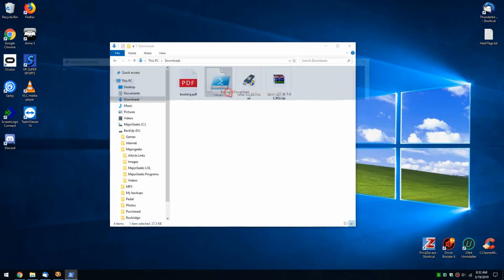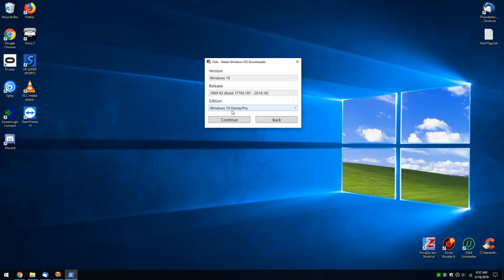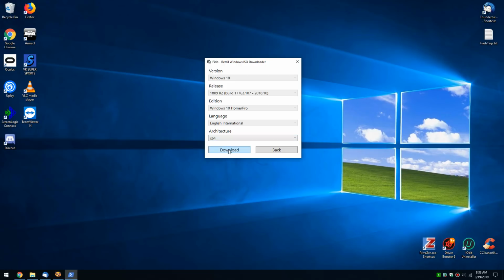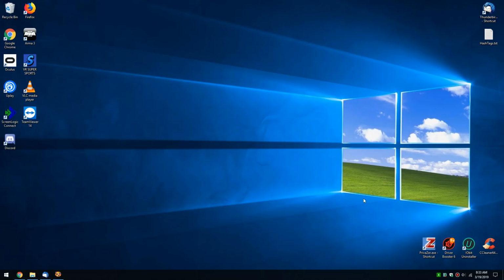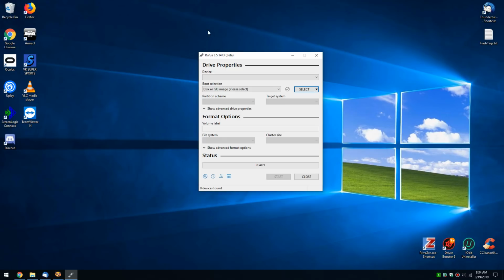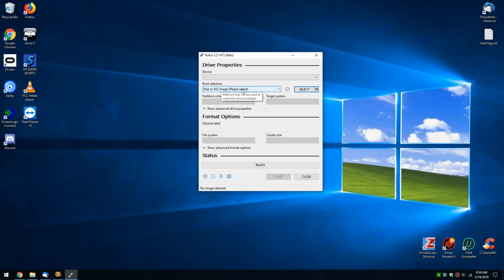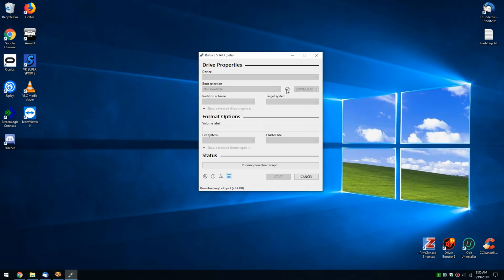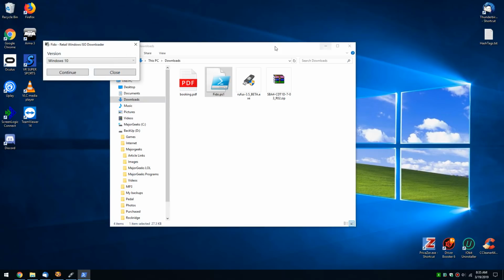Download Windows 10 and 8 With Rufus and Fido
Fido is a PowerShell script to download Windows 10 and 8 ISOs from Microsoft servers. Fido was designed by, and integrated, into Fido. Here's how to use both!